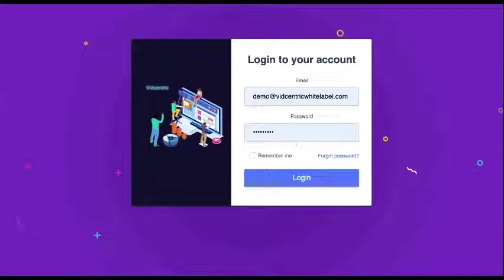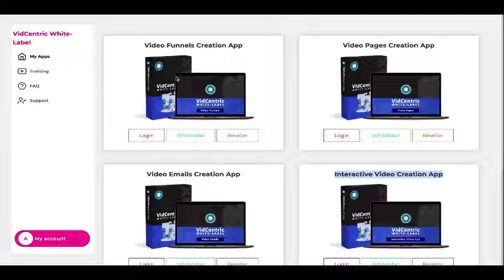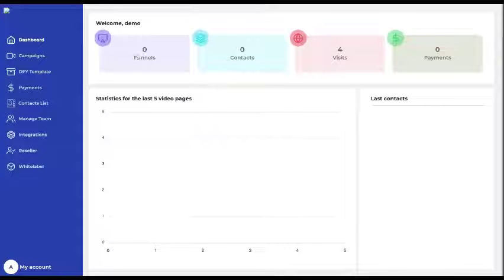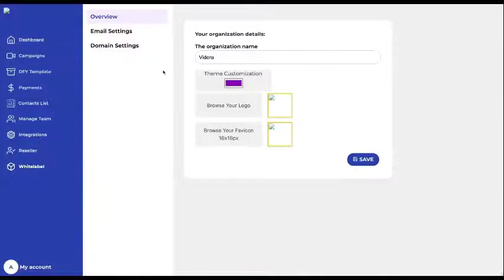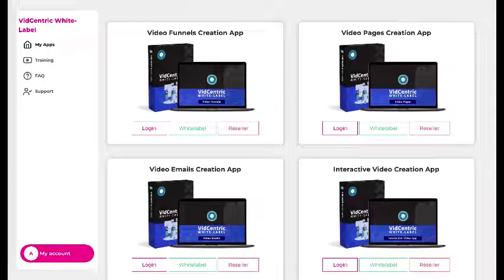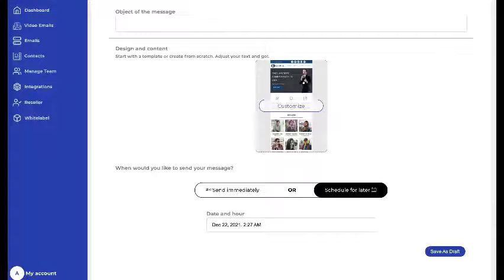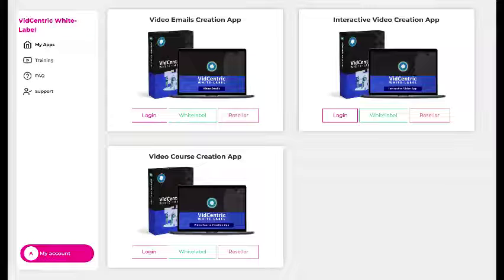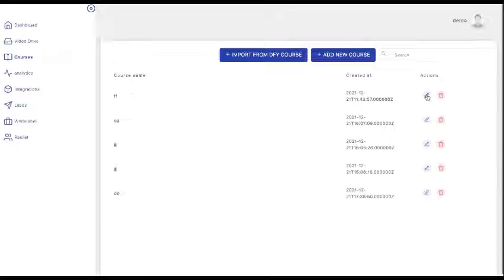VidCentric Full Demo Video | VidCentric White-Label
Easily Rebrand All 5 Futuristic Apps As Your Own Software, Sell It At ANY Price You Want, And Keep 100% Of The Profits… OR Offer As A High-End Service To Businesses For Easy High-Ticket Pay Days

 Get Everything For A Low, One-Time Payment
 This Is The Lowest Price For VidCentric And All The Upgrades and Add-Ons
 You’ll Also Get Access To Bonuses Not Available Anywhere Else
 You Have NO RISK With Our 30 Day Money Back Guarantee

Here’s What’s Included With The VidCentric Exclusive Bundle Deal

VidCentric Whitelabel
Actual Price = $47
 Get Whitelabel And Commercial Rights To 5 Video Marketing Apps
 Quick And Easy Way To Start Your Own Software Business
 Everything Is Easy To Customize With No Technical Skills Required
 Multiple Ways To Make Money
 Step-By-Step Training Included
 Everything You Need To Create A 6 Figure Software Business Is Included

VidCentric Unlimited Edition
Actual Price = $67
 Remove All Limitations For UNLIMITED Access To All 5 Software Apps Inside VidCentric
 Fully Harness The Power Of Personalized Video For Life-Changing Results For Your Clients
 Better Quality Software Apps With More Features
 Charge A Higher Price For Each Software And Make More Money
 Easy Way To 10X Your Profits With No Additional Work Required

VidCentric ‘Done For You’ Sales Page Setup
Actual Price = $147
 Get Everything You Need To Start Your VidCentric Software Business Today
 Our Team Will Setup Your Sales Page For You So You Can Start Making Sales Right Away
 Email Marketing App Included
 Get Access To Massive Database Of Millions Of Buyers/Leads
 Everything You Need To Build a 6 Figure Software Business Is Included
 Step-By-Step Training Included To Make It Easy To Get Up-And-Running In Minutes

VidCentric ‘Done For You’ Unlimited Traffic
Actual Price = $67
 100% Done-For-You Traffic
 Get Traffic Without Lifting A Finger
 This Traffic Is Proven To CONVERT
 This Traffic Has Already Generated MILLIONS And Will Generate Millions More
 Siphon Massive Traffic From OUR Previous Launch Pages
 You’ll Also Get Your Share Of Traffic From OUR FUTURE Launch Pages
 Step-By-Step Training Included
 This Is Something Unique That You’ve NEVER Seen Before
 Get Our UNLIMITED Buyer Traffic To The Fastest Way To 6 Figures Online

‘Done For You’ Agency Setup + Marketing Assets
Actual Price = $67
 Get Everything You Need To Land High-Ticket Clients Today
 Get Access To 5 ‘Done For You’ Agency Websites That Are Proven To Land Clients
 Use The Software Inside VidCentric To Fulfill The Order
 Get A Complete Client-Getting Funnel For Landing Clients So There’s No Work Required
 Find Out How We Get Paid $1,000 To $5,000+ Per Client

VidCentric Unlimited Reseller License
Actual Price = $397
 Get Unlimited White Label Rights To VidCentric
 Resell As Your Own Offer
 Keep 100% Of The Profit For Yourself

Actual Price = $148
 100+ Dfy List Building Funnels Across Different Niche
 100+ Dfy Lead Magnets (Software, Videos, Ebooks)
 100+ Dfy Landing Pages
 100+D DFY Thank You Pages
 Free Hosting
 DFY Facebook Ad Creatives
 DFY Email Swipes (Solo Ads)

3 Reasons Why You Need To Get The VidCentric Mega Bundle Deal Right Now
Reason #1 - This Is The Lowest Price It Will Ever Be
Reason #2 - This Discount Is Limited And Will Go Up Soon
Reason #3 - Maximize Your Profits And Boost Your Results

Get These Special Bonuses

Bonus #1 FREE Reseller License of InstantProfitStores:
Bonus #2 FREE White-Label License to Upreachr:
Bonus #3 FREE Reseller License of DFYLeadfunnel:
Bonus #4 FREE Reseller License of LeadsProfiter: